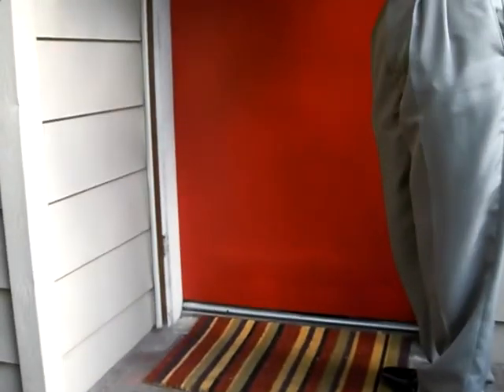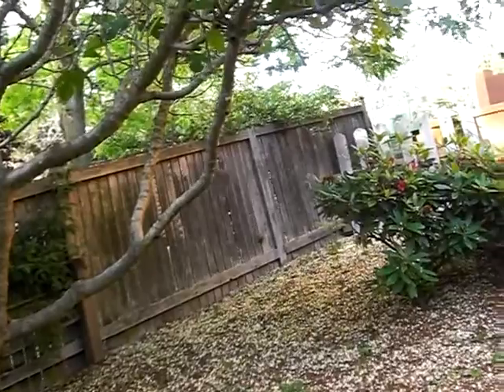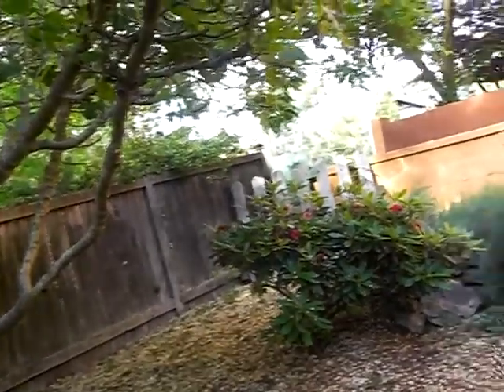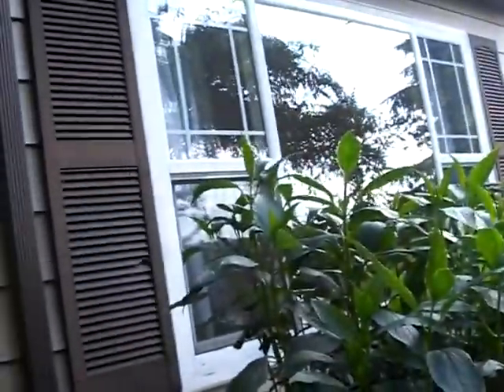House w Studio on 45th Seattle.MOV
This is the little house right up the street from Dennis' house - they are asking $329K but Chris says she thinks it might drop further...